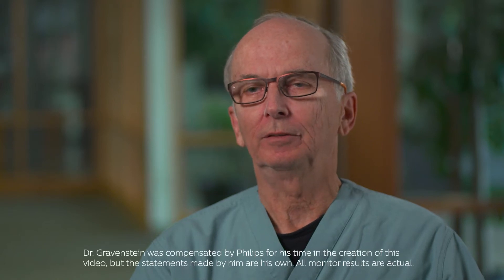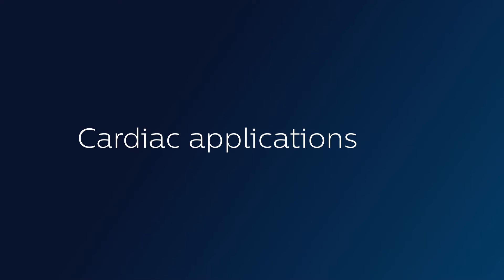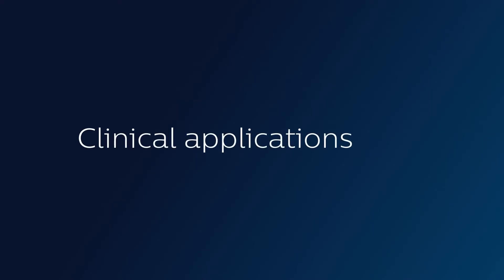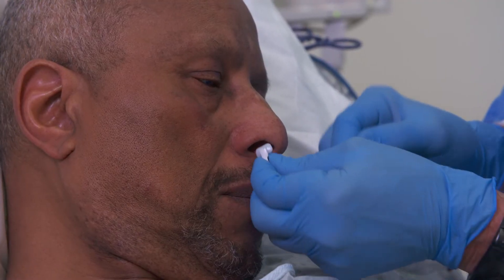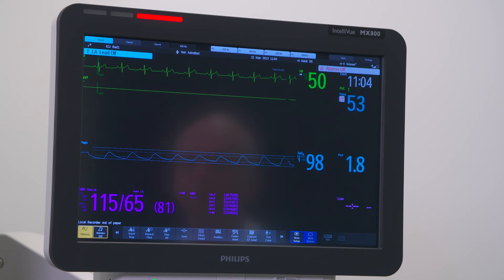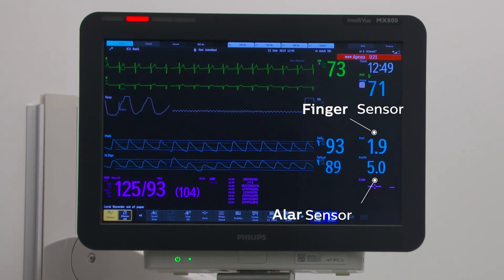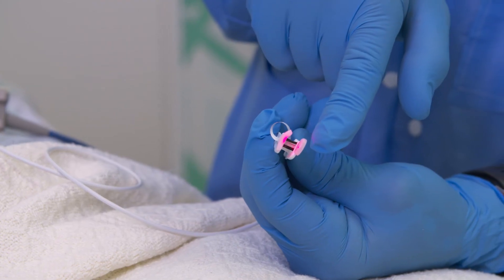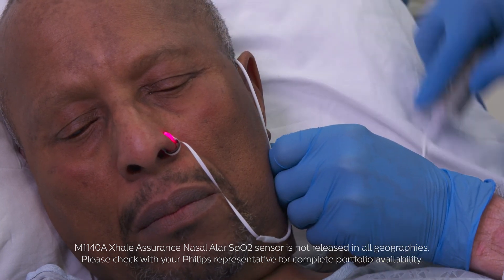Use cases for the Philips Nasal Alar SpO2 sensor 989803205381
Dr. Nikolaus Gravenstein discusses possible use cases and durability of the Xhale Assurance Nasal Alar SpO2 Sensor M1140A. To learn more, visit: